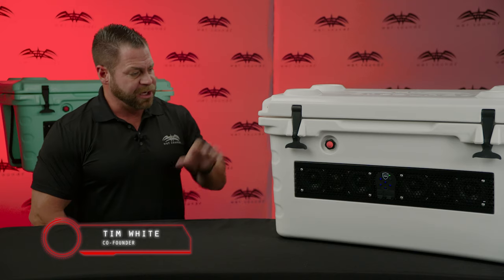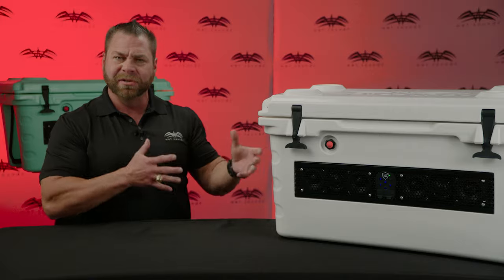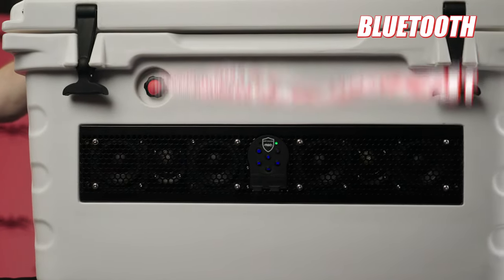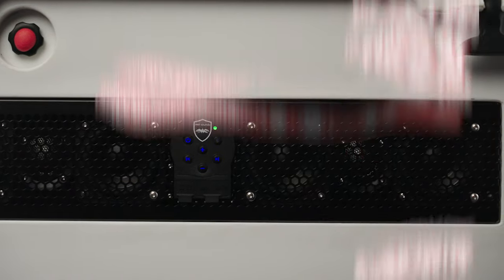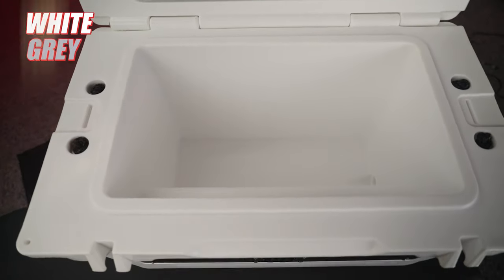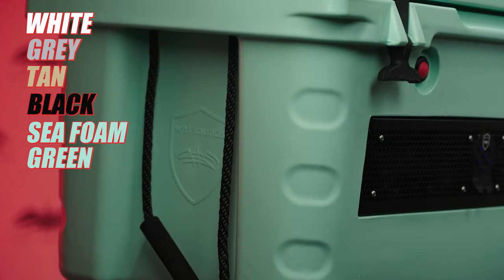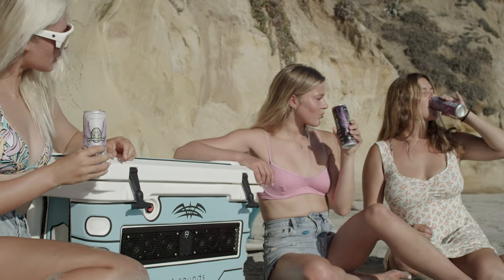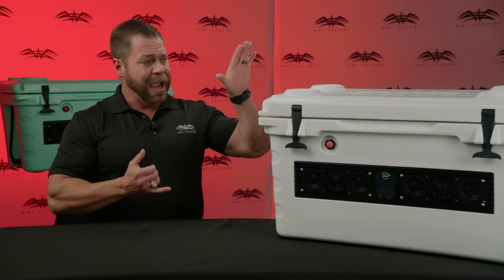Need music and cold drinks anywhere? The SHIVR-55 Cooler is the perfect solution.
Experience the ultimate combination of music and refreshment with our fully rotational molded cooler featuring a STEALTH 6 Soundbar. With Bluetooth, AUX in and out, and a long-lasting lithium-ion battery, you can enjoy hours of uninterrupted playtime. Choose from our range of 5 colors to suit your style.